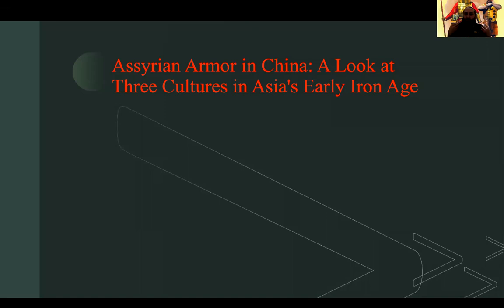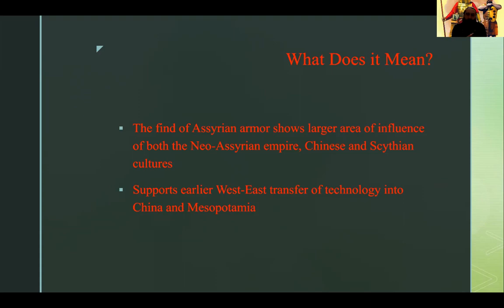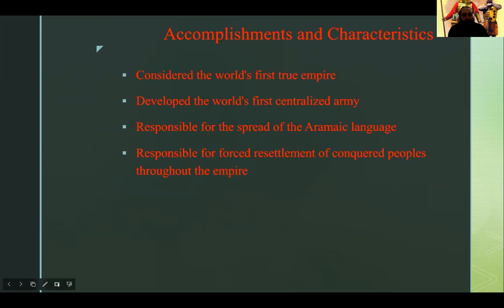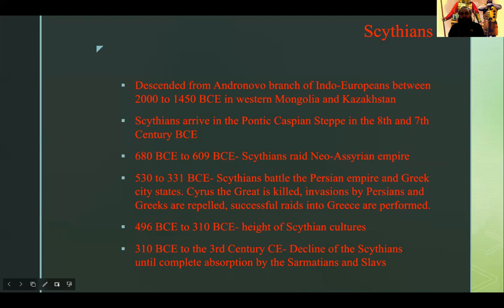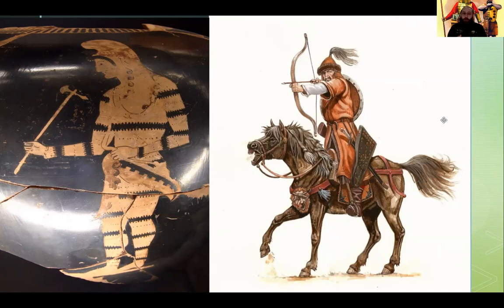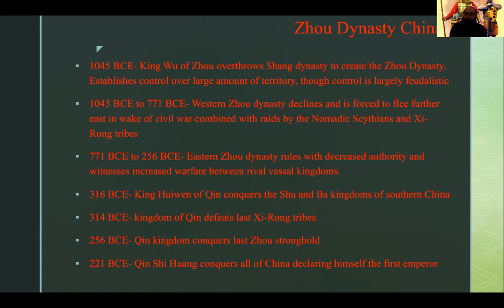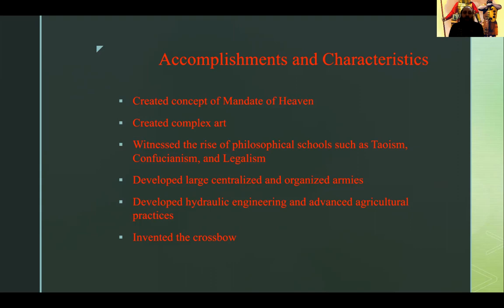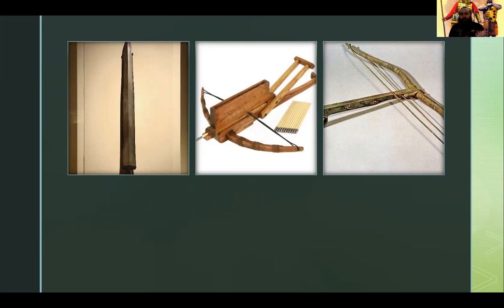Assyrian Armor in China: A Look at Three Cultures in Asia's Early Iron Age​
In this video, I examine recent evidence showing trade between China and the Neo Assyrian Empire, while examining the cultural achievements of the three major cultures involved with this trade.

Sources:

Chen, Dian, and Et al. “Imitation or Importation: Archaeometallurgical Research on Bronze Dagger-Axes from Shuangyuan Village Cemetery of the Shu State in the Eastern Zhou Dynasty.” Journal of Archaeological Science: Reports 40, no. A (December 2021).
Cunliffe, Barry. The Scythians: Nomad Warriors of the Steppe. Oxford, England: Oxford University, 2019.

D’Agostino, Anacleto. “The Assyrian–Aramaean Interaction in the Upper Khabur: the Archaeological Evidence from Tell Barri Iron Age Layers.” Syria 86 (2009): 17–41.

Eliyahu-Behar, Adi, and Et al. “An Integrated Approach to Reconstructing Primary Activities from Pit Deposits: Iron Smithing and Other Activities at Tel Dor under Neo-Assyrian Domination.” Journal of Archaeological Science 35, no. 11 (November 2008): 2895–2908.

Järve, Mari, and Et al. “Shifts in the Genetic Landscape of the Western Eurasian Steppe Associated with the Beginning and End of the Scythian Dominance.” Current Biology 29, no. 14 (July 2019): 2430–41.

Keay, John. China: A History. 1st ed. New York, NY: Basic Books, 2009.

Liu, Xu. “An Archaeological Perspective of the Western Zhou Domain.” Archaeological Research in Asia 23 (September 2020).

Liu, Yiting, and Et al. “Animal Sacrifice in Burial: Materials from China during the Shang and Western Zhou Period.” Archaeological Research in Asia 22 (June 2020).

Luo, Wugan, and Et al. “Tentative Determination of a Special Bronze Material by Multiple Technological Test on a Xuan-Liu Dagger-Axe from the Xujialing Site, the Eastern Zhou Period, Henan Province, China.” Journal of Cultural Heritage 46 (2020): 304–12.

Mary, Laura, and Et al. “Genetic Kinship and Admixture in Iron Age Scytho-Siberians.” Human Genetics 138, no. 4 (April 2019): 411–23.

Mullen, Damon, and Et al. “Experimental Assessment of Neo-Assyrian Bronze Arrowhead Penetration: An Initial Study Comparing Bilobate versus Trilobate Morphologies.” Journal of Archaeological Science: Reports 35 (February 2021).

Parpola, Simo. “National and Ethnic Identity in the Neo-Assyrian Empire and Assyrian Identity in Post-Empire Times§.” Journal of Assyrian Academic Studies 18, no. 2 (2004): 5–22.

Sax, Margaret, and Kunzhang Ji. “The Technology of Jades Excavated at the Western Zhou, Jin Marquis Cemetery, Tianma-Qucun, Beizhao, Shanxi Province: Recognition of Tools and Techniques.” Journal of Archaeological Science 40, no. 2 (February 2013): 1067–79.

So, Jenny F. “Connecting Friend and Foe: Western Zhou Personal Regalia in Jade and Colored Stones.” Archaeological Research in Asia 19 (2019).

Soldi, Sebastiano. “ARAMAEANS AND ASSYRIANS IN NORTH-WESTERN SYRIA: MATERIAL EVIDENCE FROM TELL AFIS.” Syria 86 (2009): 97–118.

Thareani, Yifat. “From Expelled Refugee to Imperial Envoy: Assyria’s Deportation Policy in Light of the Archaeological Evidence from Tel Dan.” Journal of Anthropological Archaeology 54 (June 2019): 218–34.

Unterländer, Martina, and Et al. “Ancestry and Demography and Descendants of Iron Age Nomads of the Eurasian Steppe.” NATURE COMMUNICATIONS 8 (2017): 1–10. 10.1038/ncomms14615.

Wertmann, Patrick, and Et al. “No Borders for Innovations: A Ca. 2700-Year-Old Assyrian-Style Leather Scale Armour in Northwest China.” Quaternary International, November 20, 2021, 1–17.

Zhaofeng, Xu. “Considering Chengzhou (‘Completion of Zhou’) and Wangcheng (‘City of the King’).” Chinese Archaeology 8 (2008): 172–77.

Zhou, Ligang, and Et al. “Human Diets during the Social Transition from Territorial States to Empire: Stable Isotope Analysis of Human and Animal Remains from 770 BCE to 220 CE on the Central Plains of China.” Journal of Archaeological Science: Reports 11 (February 2017): 211–23.